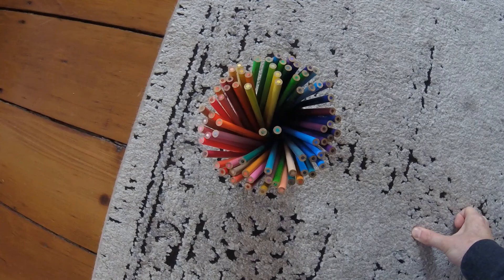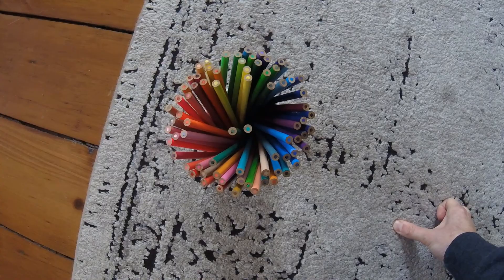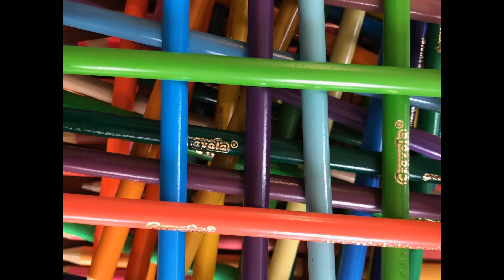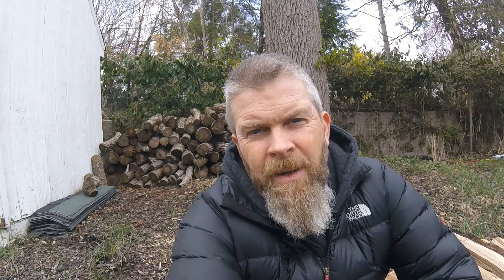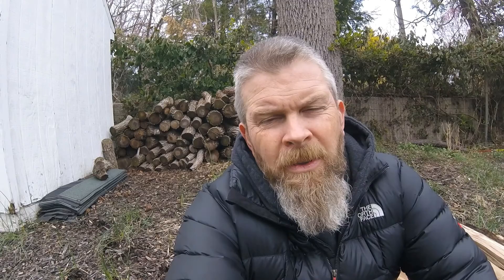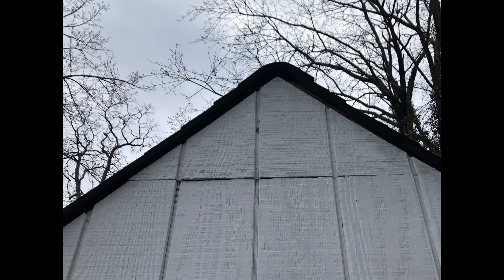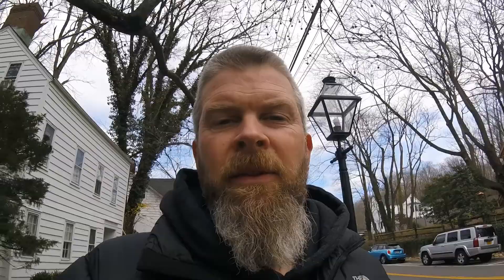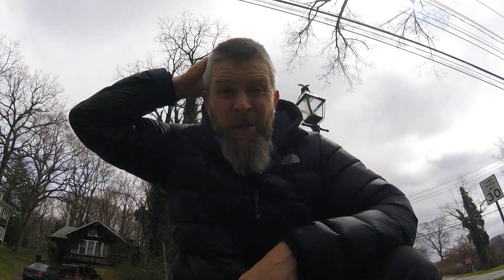Geometric Photos 1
Taking Photos of Geometric Objects in Nature and Human-Made